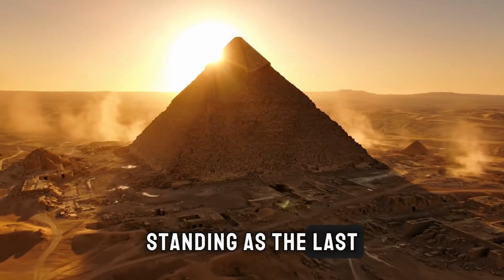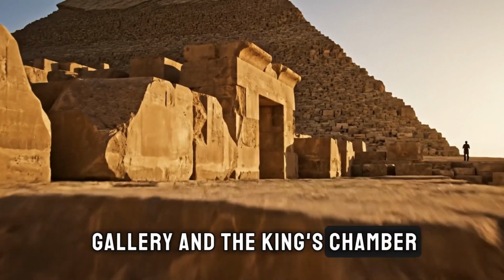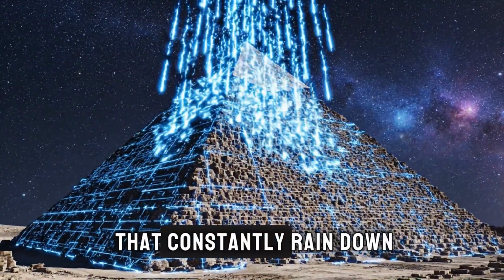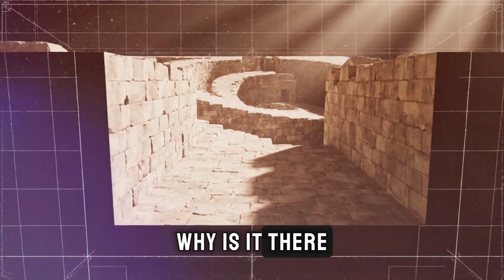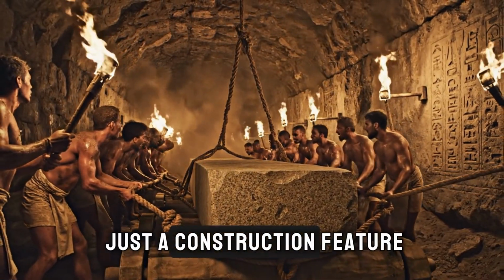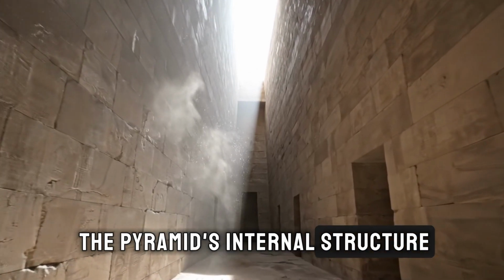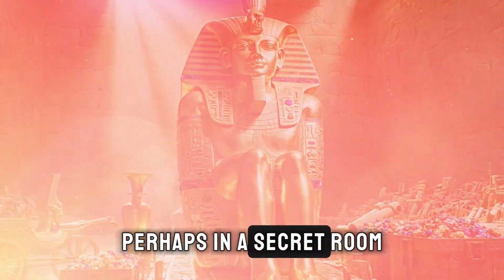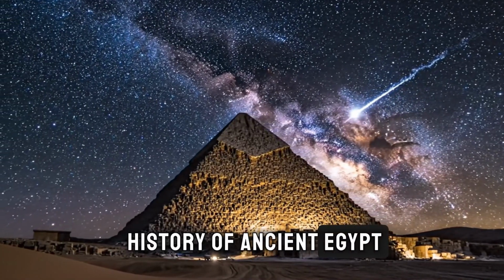The Great Pyramid’s Biggest Secret: What is Inside the Big Void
For 4,500 years, the Great Pyramid of Giza has stood as the ultimate mystery of the ancient world. But in recent years, science has revealed something that changes everything we knew. A massive, 30-meter-long "Big Void" hidden deep within the limestone.

In this deep dive, we explore the latest discoveries from the ScanPyramids mission. How did cosmic particles from space help us see through solid rock? What did the 2023 endoscope camera reveal in the hidden corridor? And most importantly—could the true, untouched tomb of Pharaoh Khufu be hiding inside this silent chamber?
Join us as we investigate the theories of internal ramps, secret libraries, and the future of robotics in archaeology. This is the chronicle of the greatest puzzle ever built.